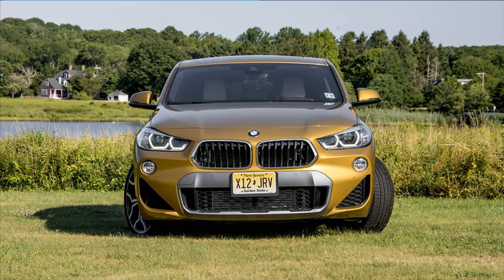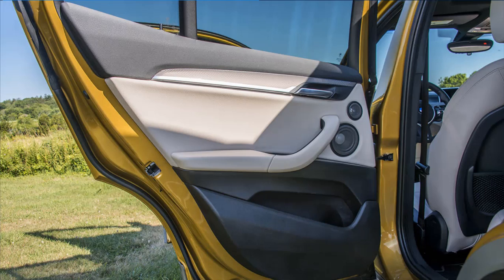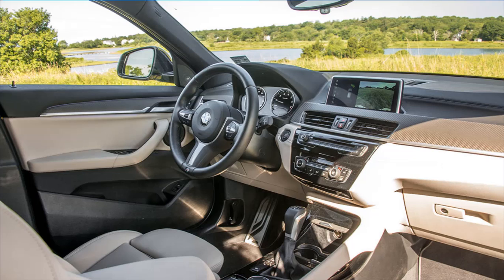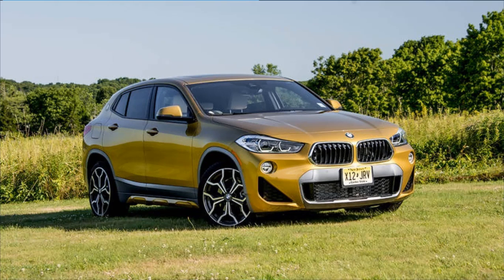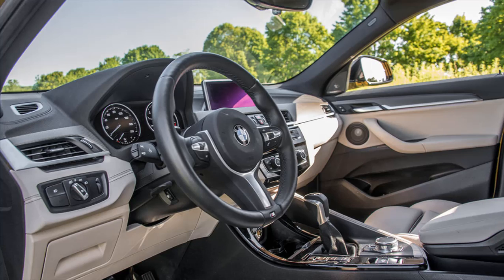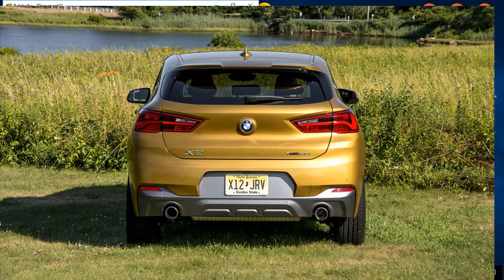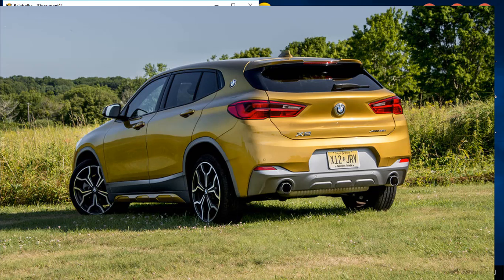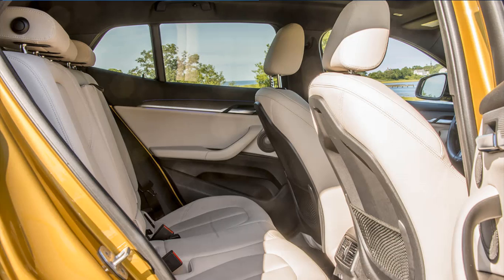2018 BMW X2 xDrive28i Drive Review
2018 BMW X2 xDrive28i Drive Review

BMW (2006+ 4wd) Stabilizer Link Front L+R (x2) LEMFOERDER
Set of 2 Custom Fit Automotive Perforated Thin Film Rear Window Side Privacy Sunshade for Baby and Kids for 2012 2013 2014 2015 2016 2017 X3 Xdrive28i Xdrive35i
BMW (2006+) Ball Joint for Wheel Carrier Rear L+R (x2) OEM
Set of 2 Custom Fit Automotive Reflective Front Seat Side Window Sunshade for 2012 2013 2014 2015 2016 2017 X3 Xdrive28i Xdrive35i
Set of 2 Custom Fit Automotive Reflective Rear Seat Side Window Sunshade for 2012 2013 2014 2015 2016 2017 X 3 Xdrive28i Xdrive35i
Set of 2 Custom Fit Automotive Perforated Thin Film Rear Window Side Privacy Sunshade for Baby and Kids for 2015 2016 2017 X4 xDrive28i M40i
Lemfoerder W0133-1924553 Suspension Strut Mount